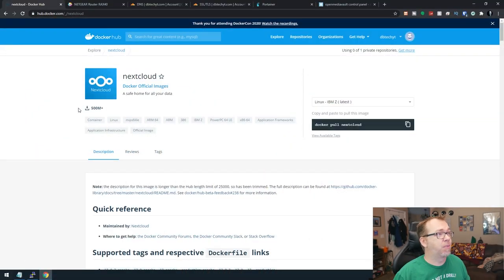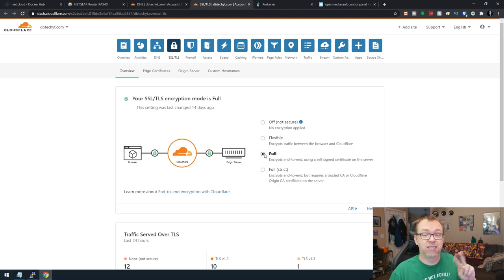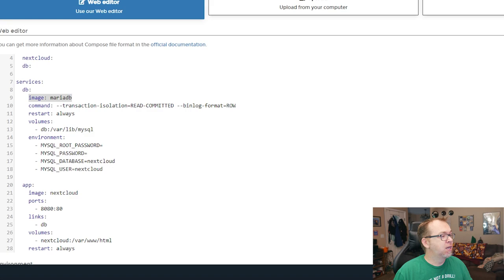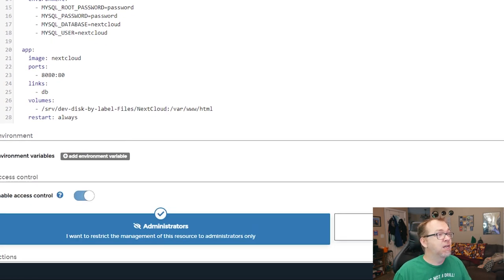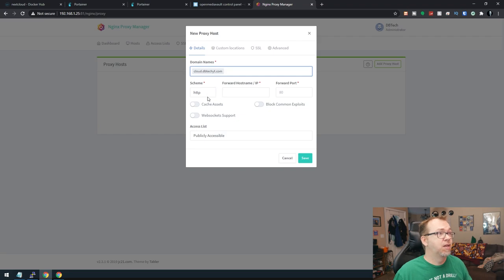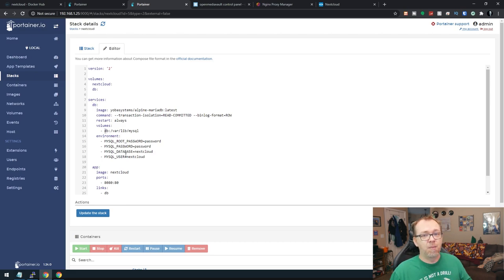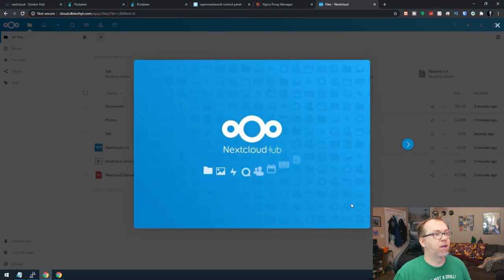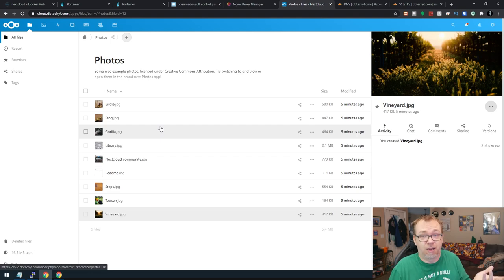NextCloud Installed on a Raspberry Pi 4 with Docker & Portainer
In this post we'll look at how to Install NextCloud on a Raspberry Pi 4.

but we're going to change one thing: the database.